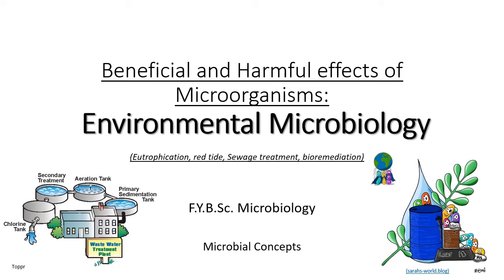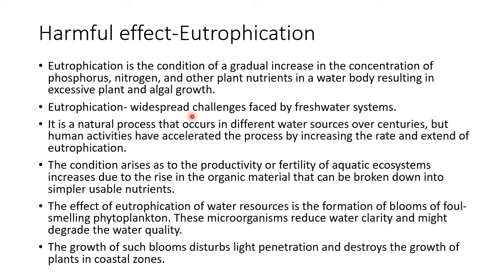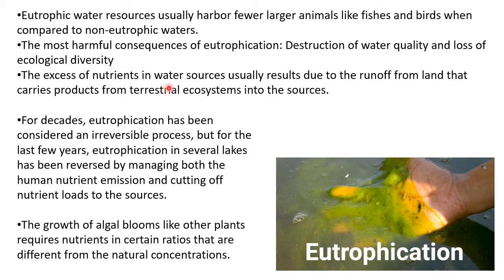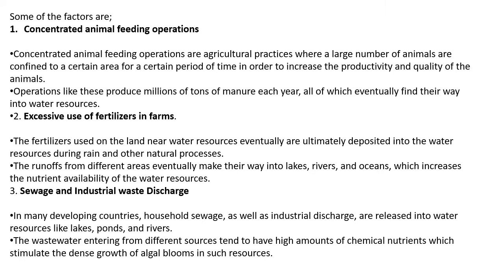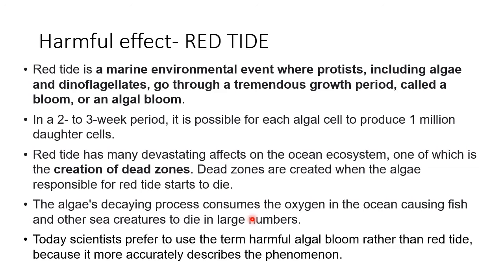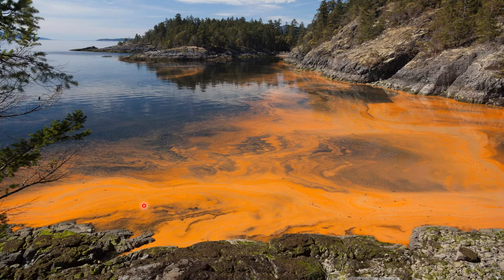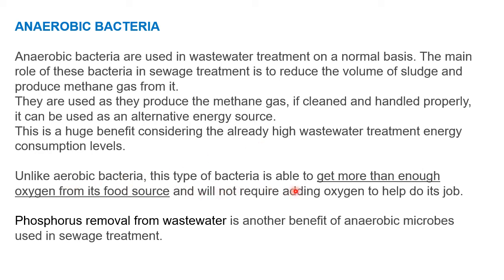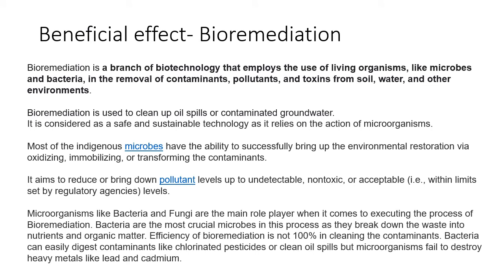Beneficial and Harmful effects of Microorganisms Environmental Microbiology | FY BSc Microbiology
0:00 Introduction
3:29 Eutrophic water resources usually harbor fewer larger animals like fishes and birds when compared to non-eutrophic waters. The most harmful consequences of eutrophication: Destruction of water quality and loss of ecological diversity The excess of nutrients in water sources usually results due to the runoff from land that carries products from terrestrial ecosystems into the sources
10:39 Beneficial effect- Sewage treatment
14:29 Beneficial effect- Bioremediation Bioremediation is a branch of biotechnology that employs the use of living organisms, like microbes

Enjoy learning!!!